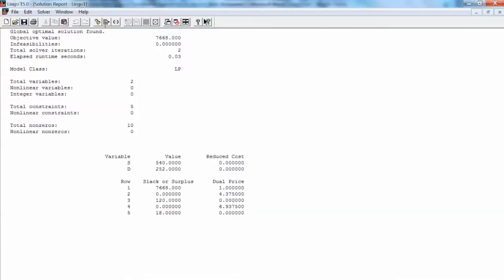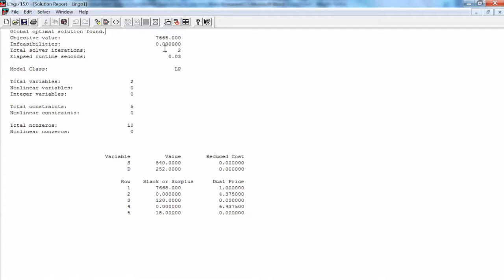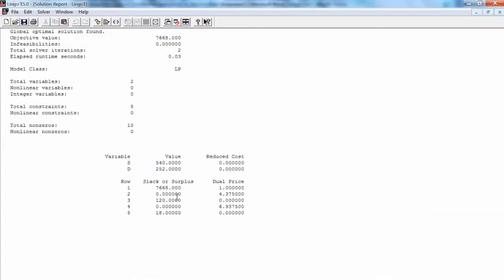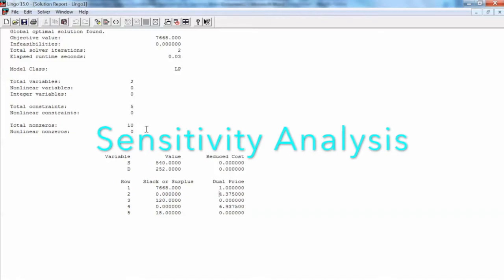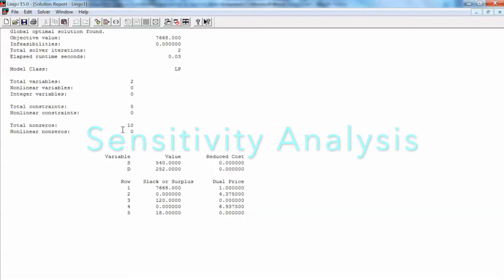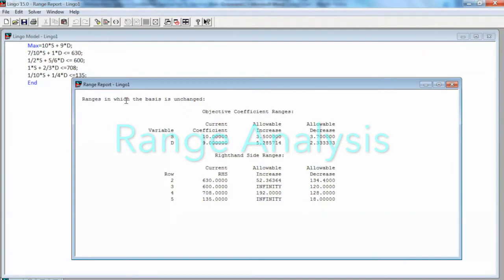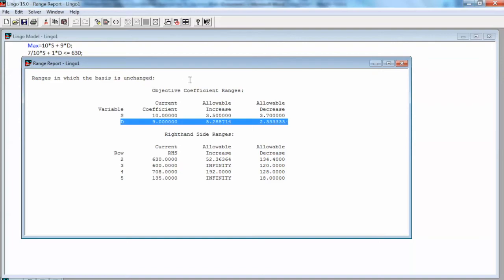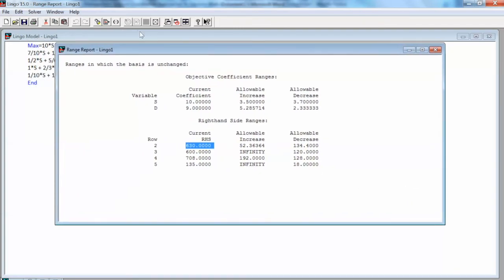Linear Programming Solution Interpretation Sensitivity Analysis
How to interpret the optimal solution and perform sensitivity analysis?